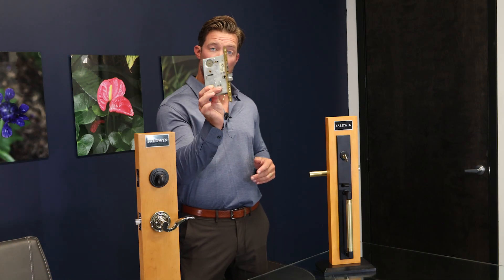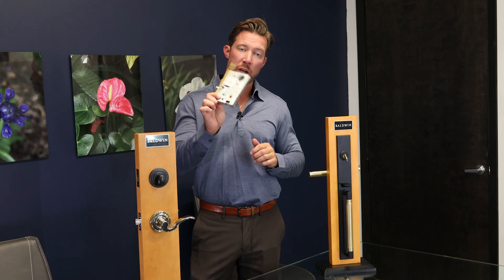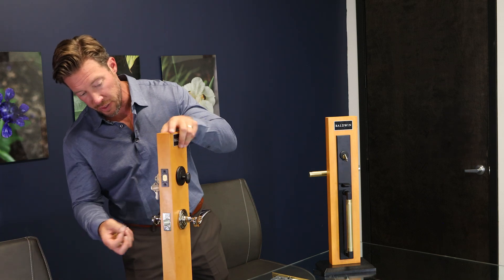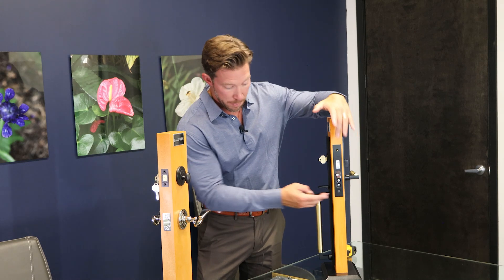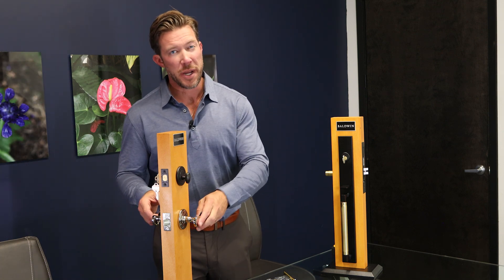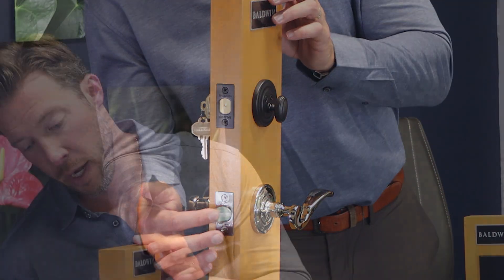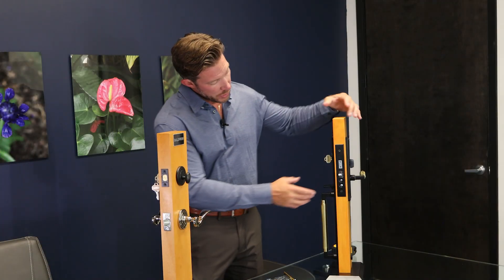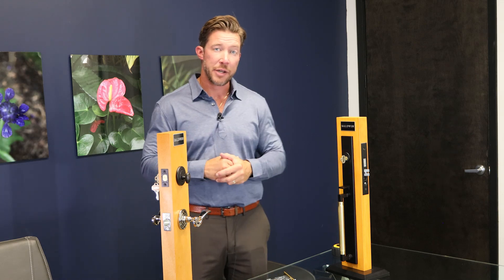Part 2 - How to DIY Door Hardware: Simplifying the Mysterious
Door hardware is not nearly as intimidating as it seems, so Dan’s setting a few things out for you to enable you to do it all yourself! (And if we’re honest, he’s using Baldwin as an example because it’s simply the best on the market and has all of the pieces you could ever need)

Intro: 0:00-0:12
Basics of Mortise: 0:12-0:41
Basics of Tubular: 0:41-1:01
Aspects of Aesthetics: 1:01-2:17